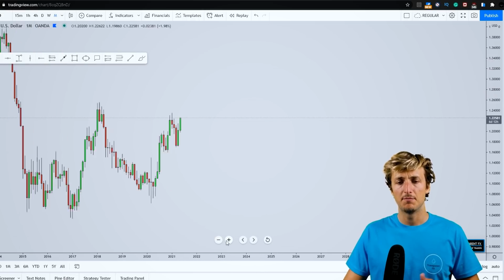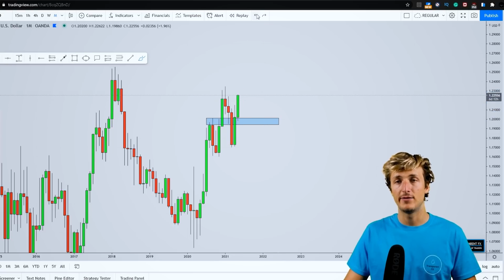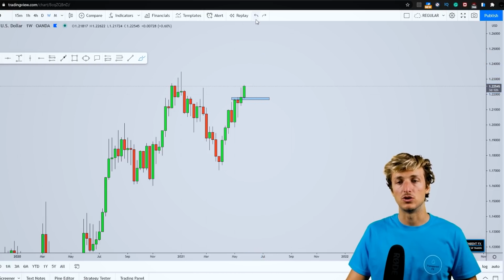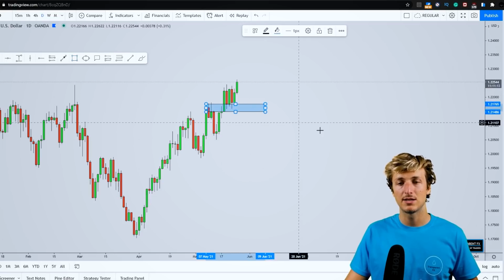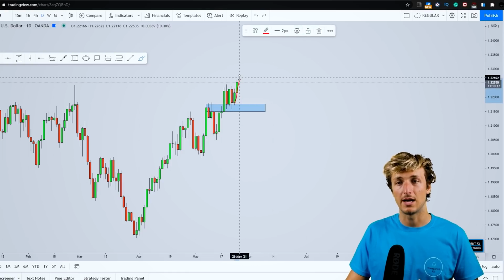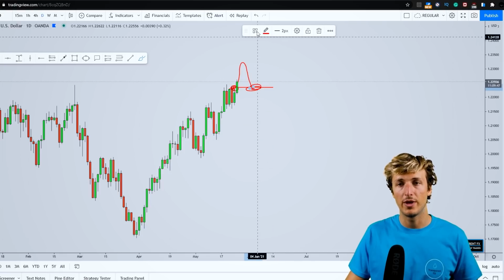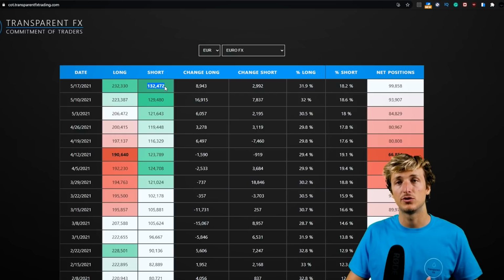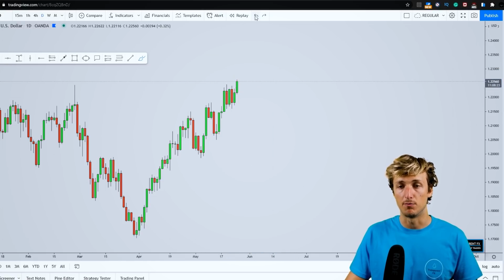Don't Miss This EURUSD Trading Strategy!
In this video, I will be sharing my eurusd trading strategy for the current situation that we have in the forex market, from a swing trading perspective.